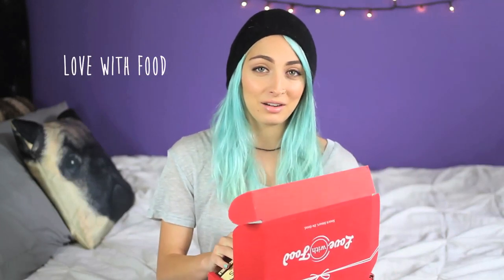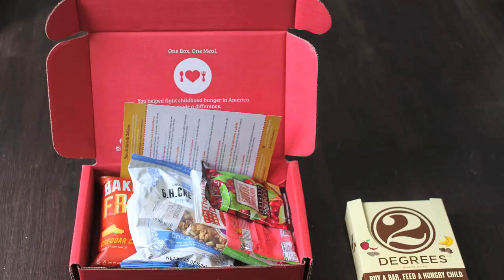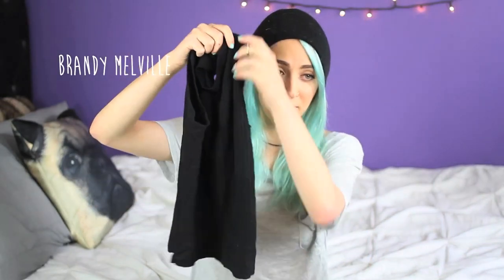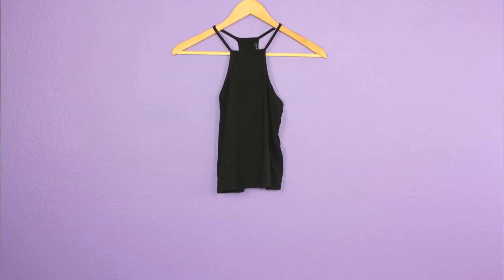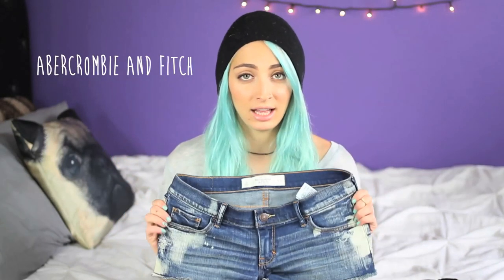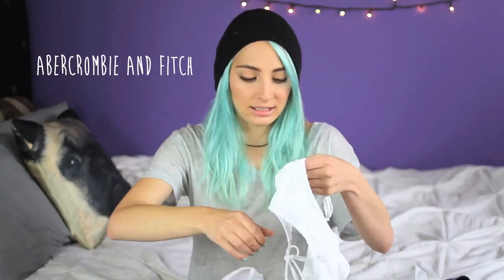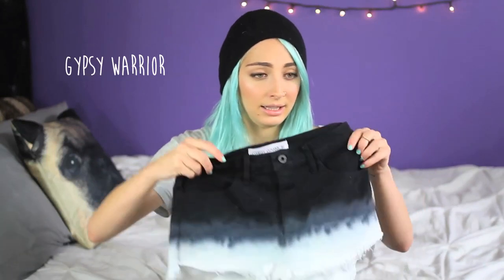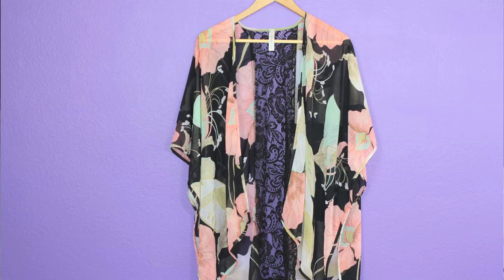June Haul - NastyGal, Brandy Melville, A&F, and MORE!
(I couldn't find either items and I only got those a week ago!)

(I couldn't find the ribbed tank online)

FTC LAW: Items with a * were gifted to me. I do not make a profit off any sales except of course my clothing store. These are my honest opinions, as always.